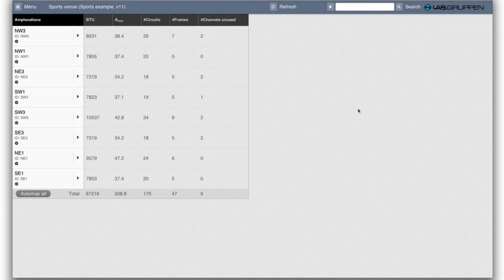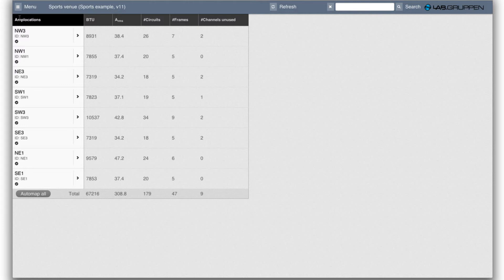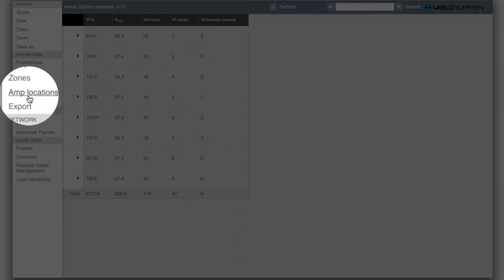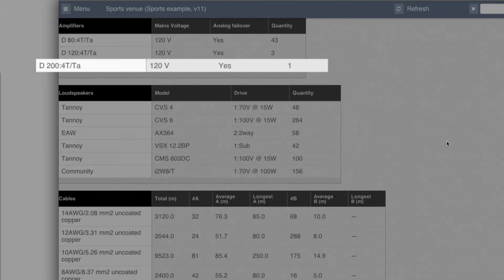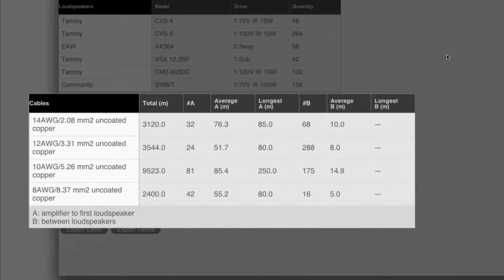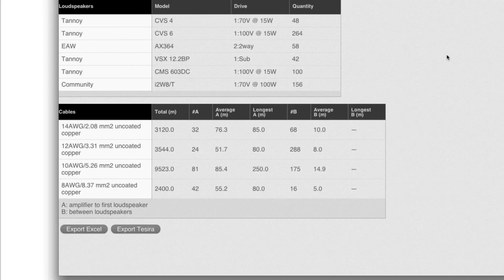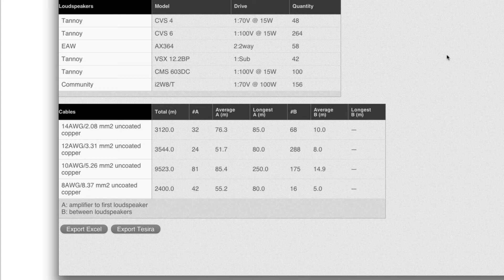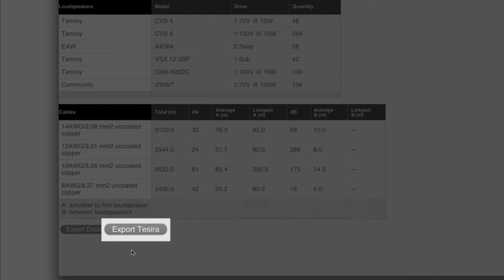Café Coach (Offline) - 6. Export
How to use the Export section to see how many amplifiers, loudspeakers and lengths of cable have been specified. From this screen, all the information can be conveniently exported into either an Excel or Tesira file.

Café Coach is designed to guide a new user through the process of specifying and integrating Lab.gruppen amplifiers into complex installation projects using the award winning support software for D Series and PLM+.